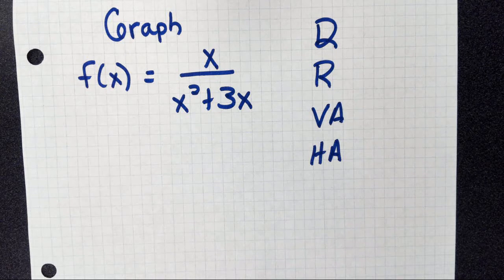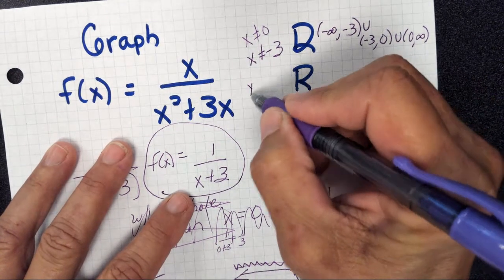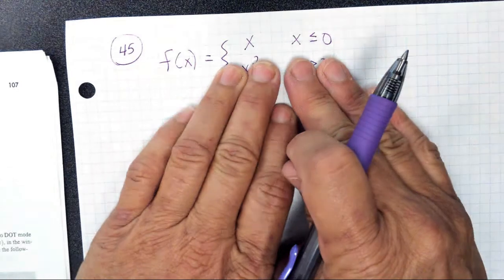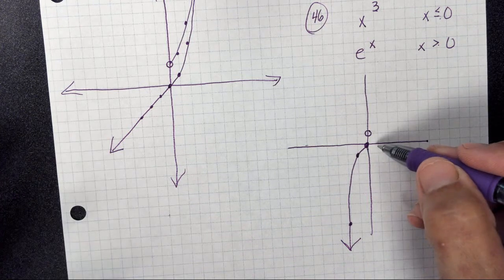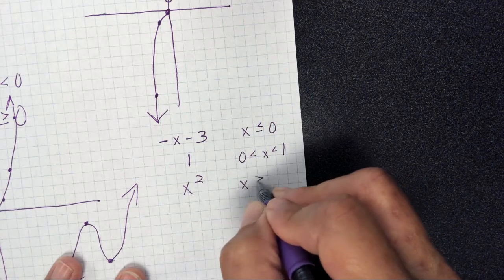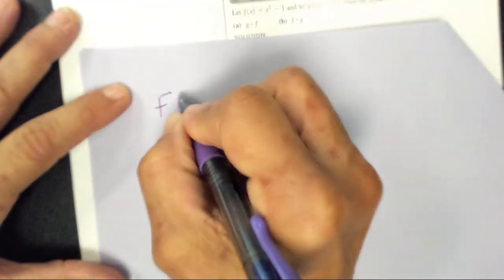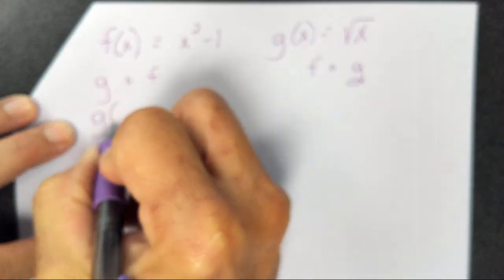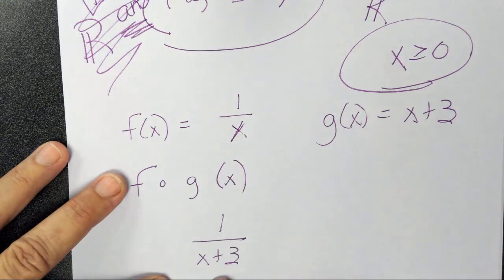Sept 8 PreCal Video